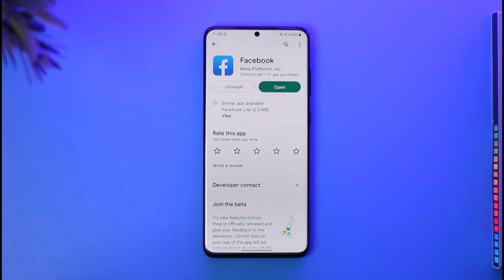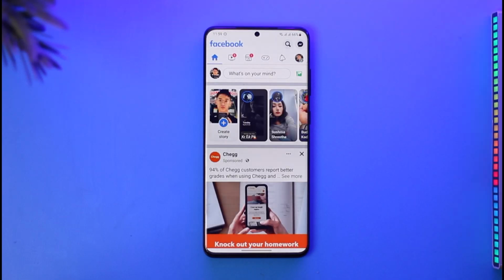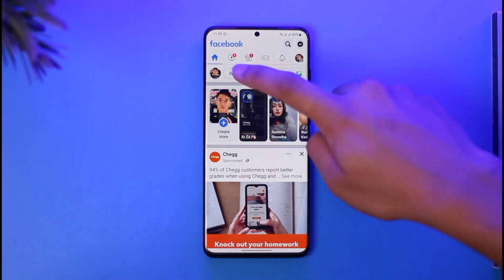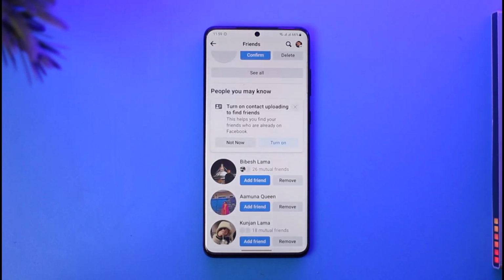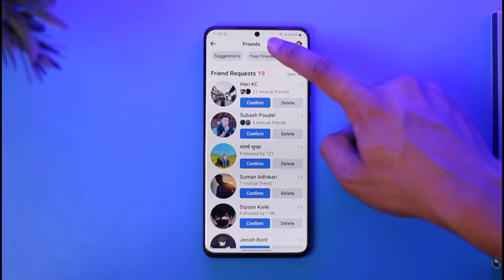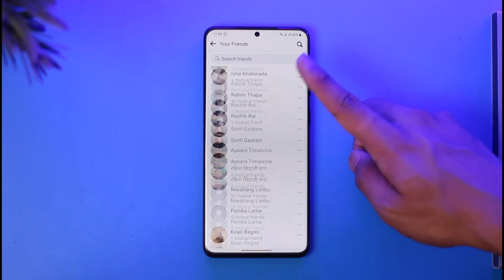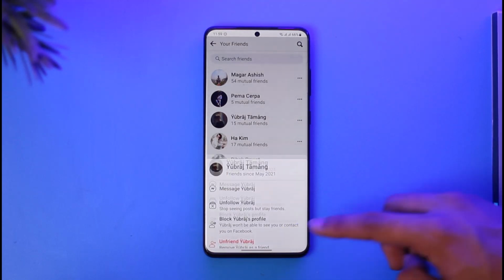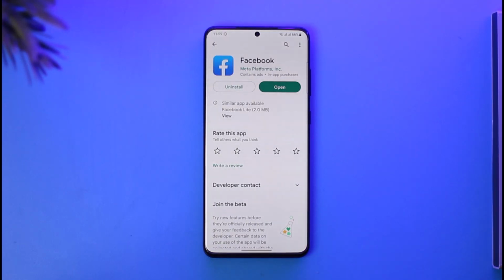How to Remove Friends on Facebook !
This video guides you through an easy step-by-step process to remove your friends on Facebook. So make sure to watch this video till the end.

~ Chapters:
0:00 Introduction
0:13 Remove Friends
0:52 Conclusion